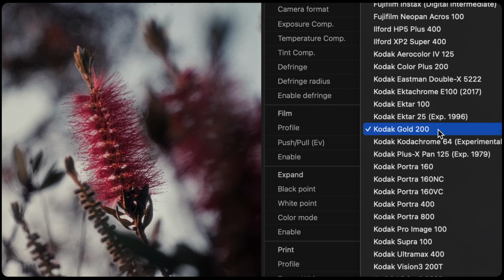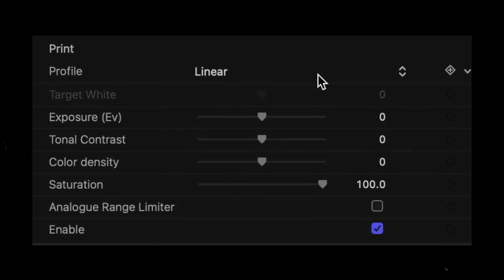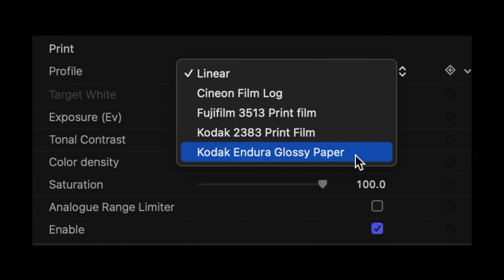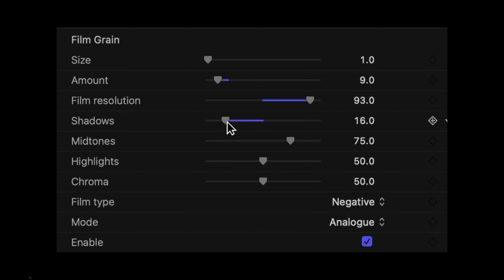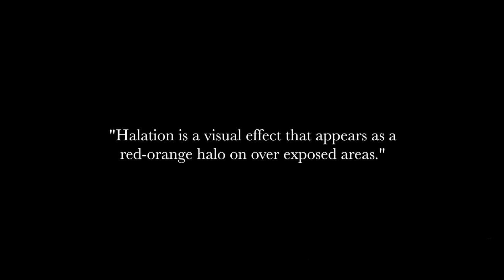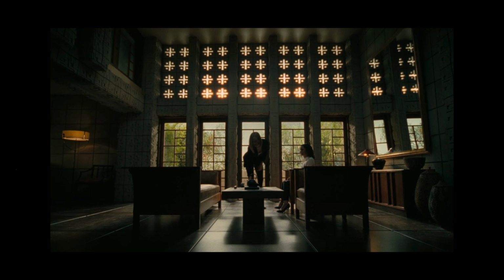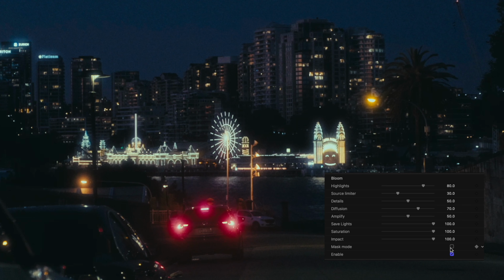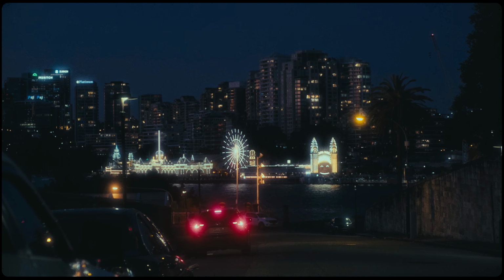Emulate Hollywood Film stocks with Dehancer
How I have been creating the "Film Look" in my recent videos with Dehancer.
This Plug-In is packed with tools that can help you recreate Motion Picture Film Attributes in very simple steps.

Main Camera
Main Lens
Rode Microphone
Shotgun Microphone